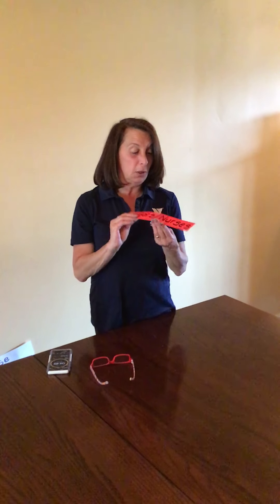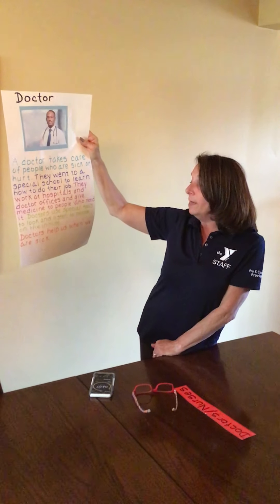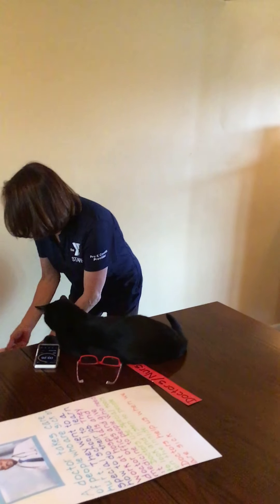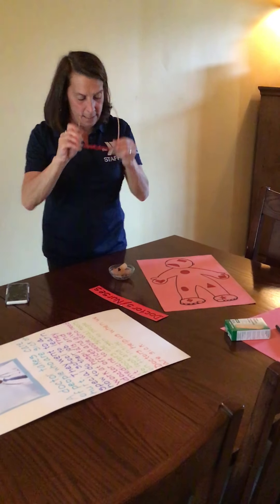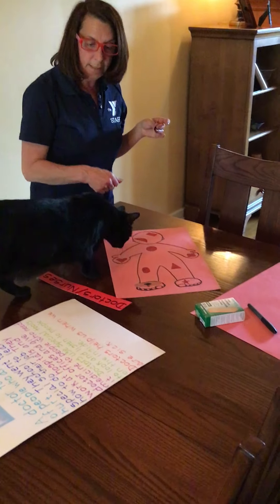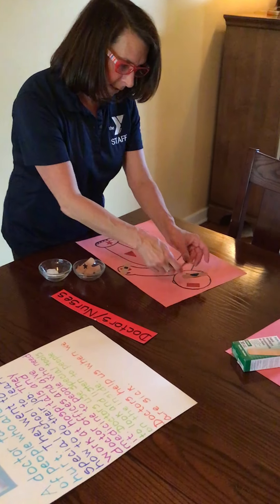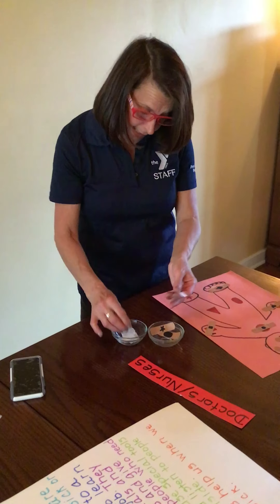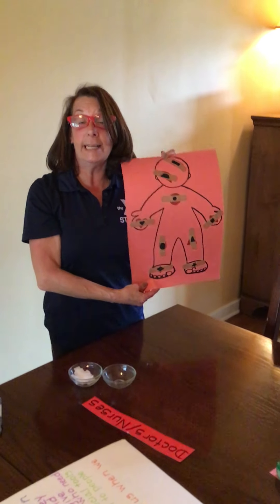YMCA Virtual Preschool - Bandaid Shape match with Ms Allison